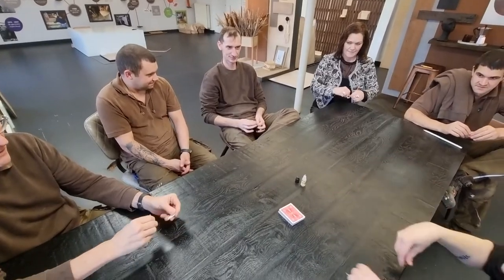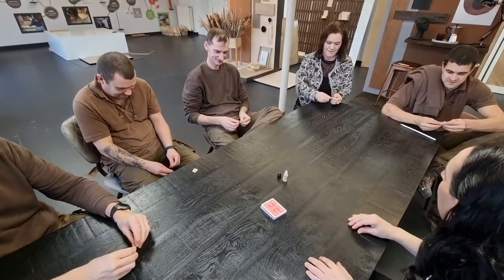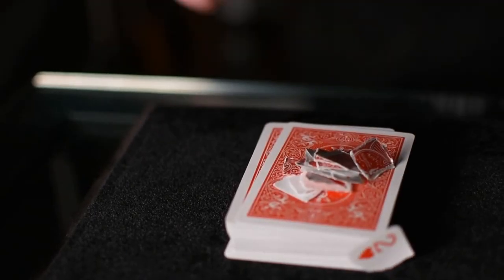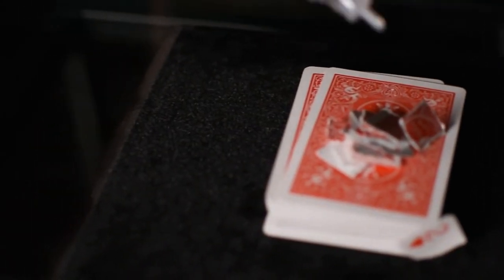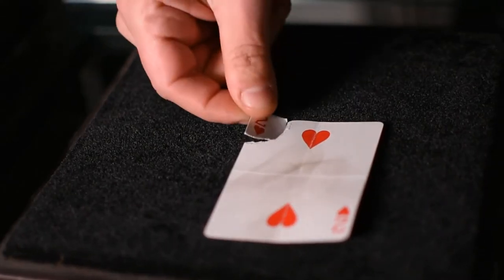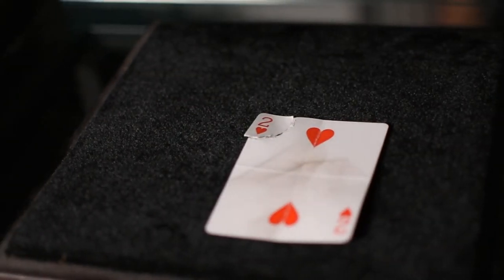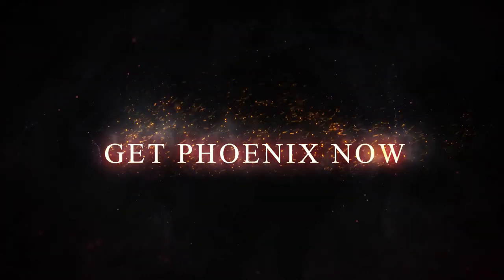Phoenix Sirus Magic & Premium Magic Store - lepetitmagicien.com